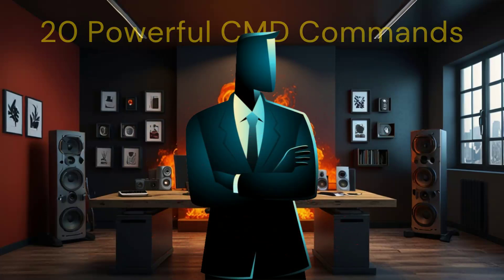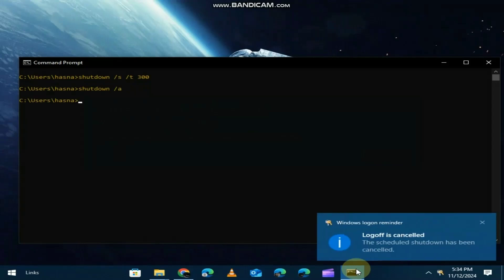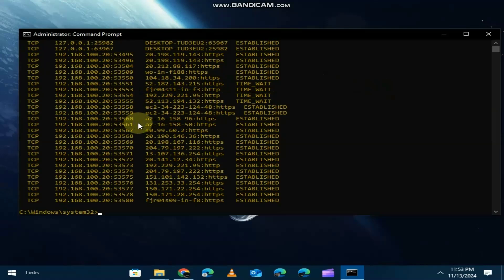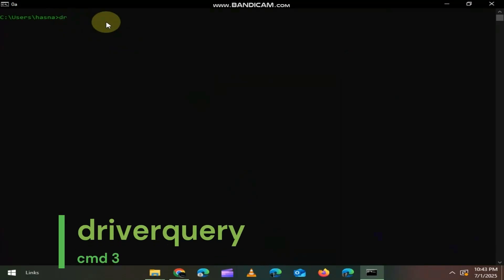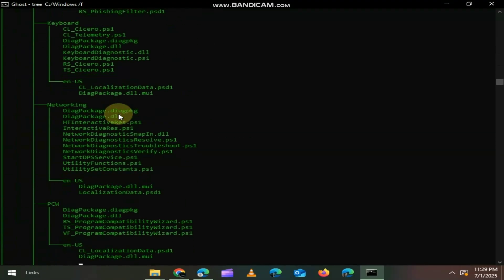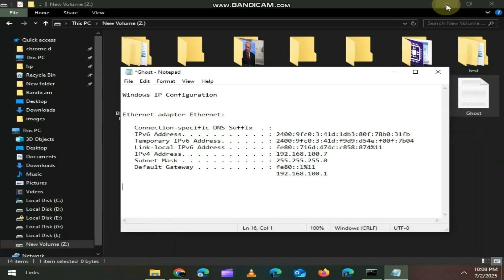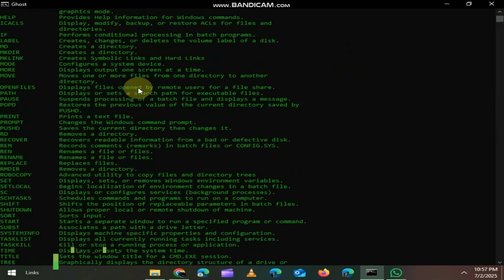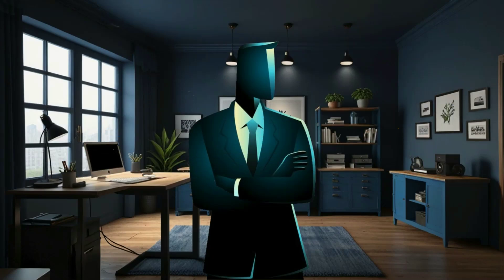Master WINDOWS Command Prompt with These 20 ESSENTIAL Commands (2026)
🎥 Welcome to HP Tech Matters!🌟
This video is a special combo — I’ve combined my two most popular CMD videos into one powerful guide featuring 20 useful Command Prompt (CMD) commands.

From basic tips to pro-level tricks, these commands will help you:
✅ Fix your system
✅ Speed up your work
✅ Monitor your PC like a pro
✅ And even feel like a hacker 😎

USED Yeston RTX 4060 RTX 4060 TI 8G Gaming Graphics Card 8G GDDR6 128-bit PCI-E 4.0 HDMI 8Pin Desktop Video Card
Game Mouse Vxe Dragonfly R1 Pro Max Wireless Mouse
Keyboard and Mouse Suit USB Wired Game Colorful Backlight Mechanical Feel:
White Best Gaming keyboard
FIREBAT A14 Laptop Intel N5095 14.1 Inch 16GB LPDDR4 RAM 512GB 1TB SSD Lightweight Business Computer
🤝 Your comments and suggestions are always welcome — this channel is as much yours as it is mine!
🎉 Thanks for being a part of  HP Tech Matters! Enjoy the content, and let's make every video an adventure together! 🚀✨